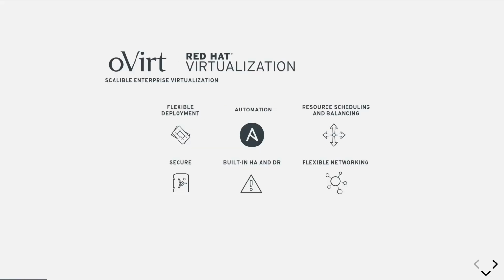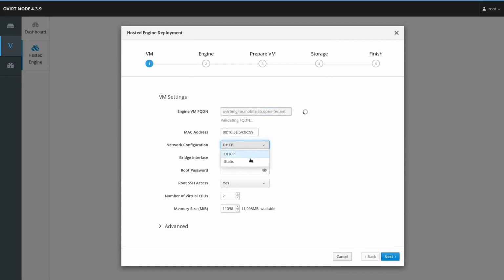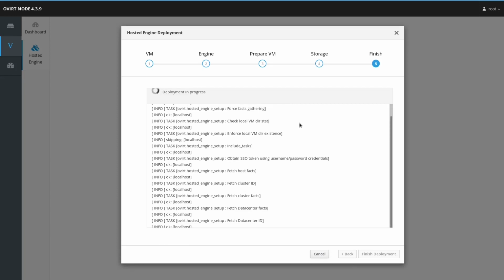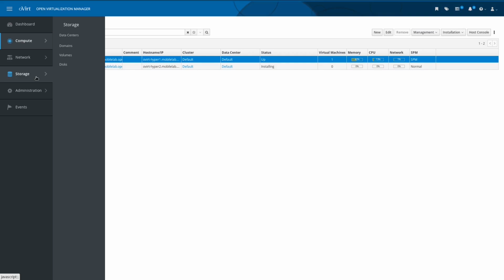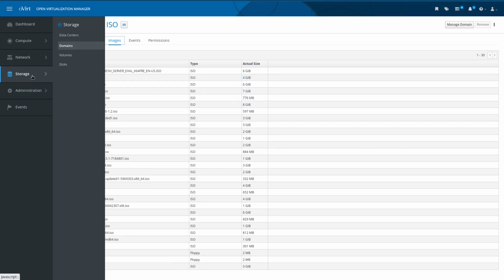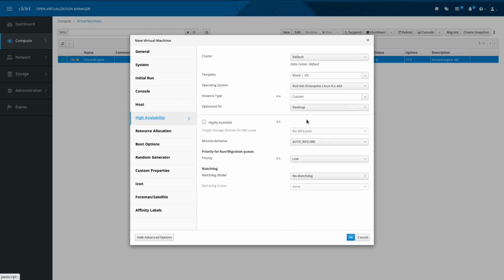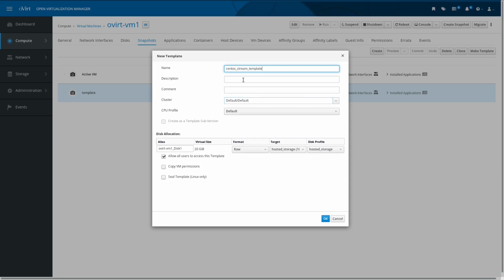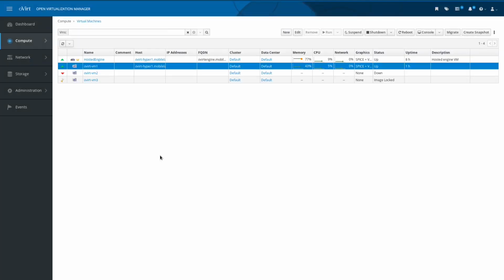oVIrt Tutorial | Open Source Virtualization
oVirt is a free open-source virtualization solution for your entire enterprise. Learn how to set it up in just 30 minutes!